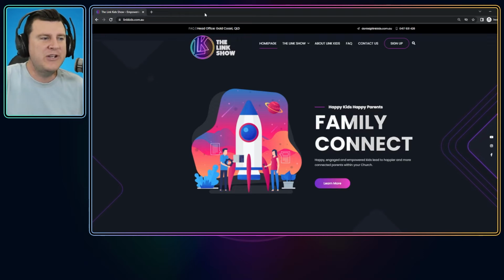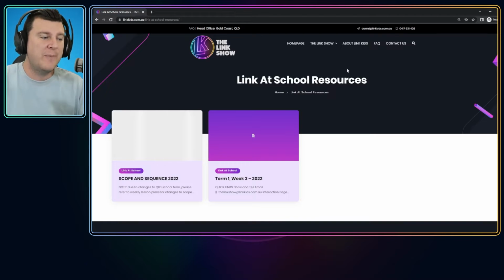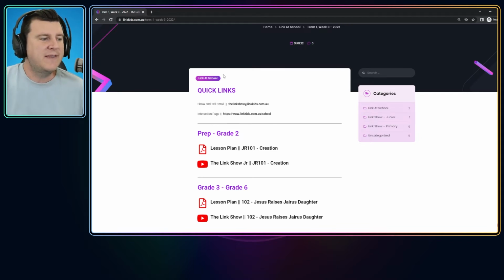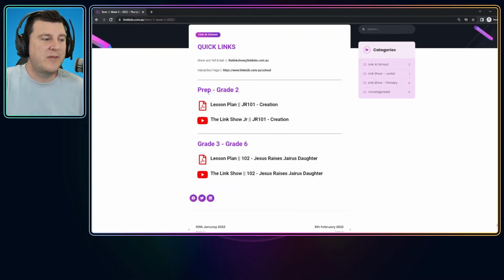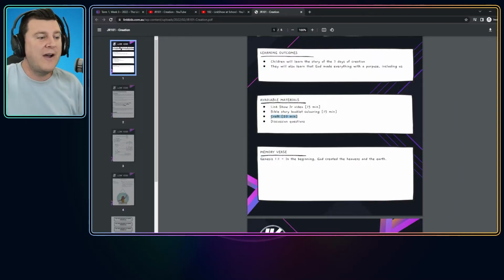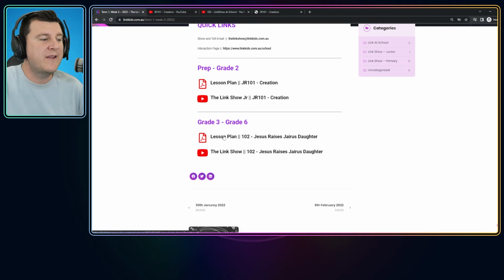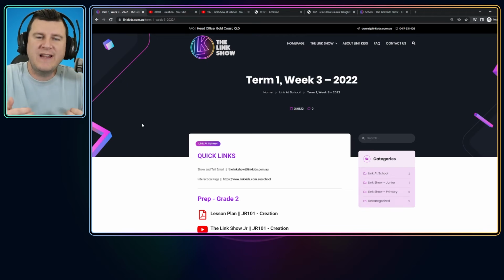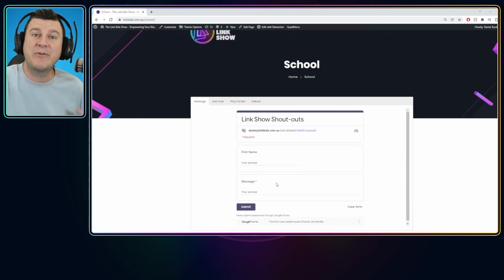Link At School || Teacher Explainer Video